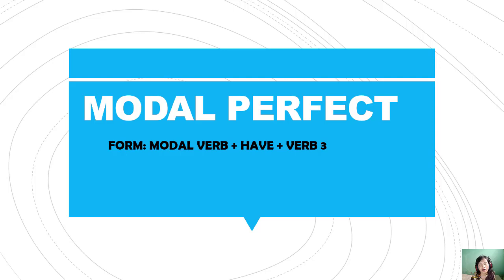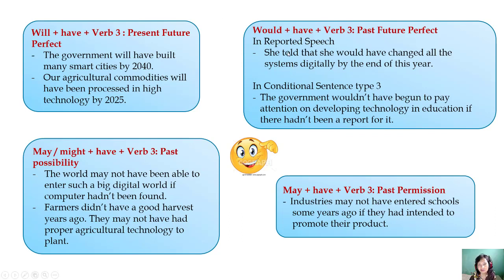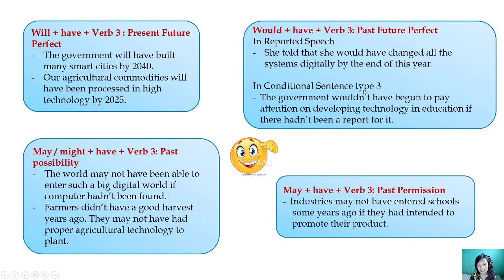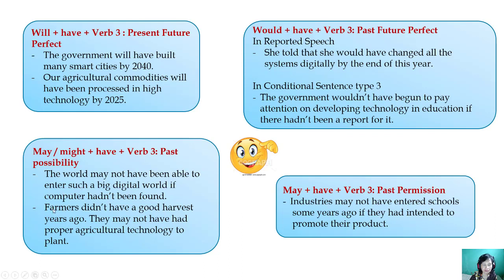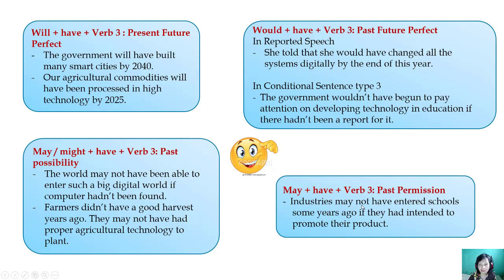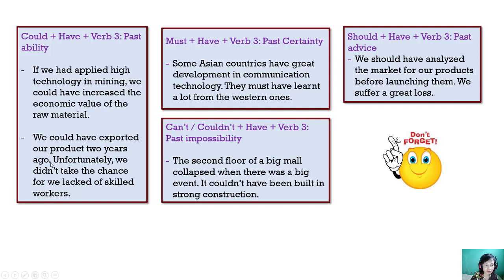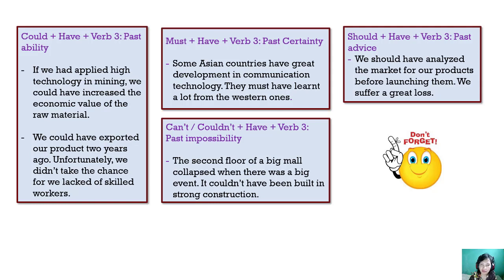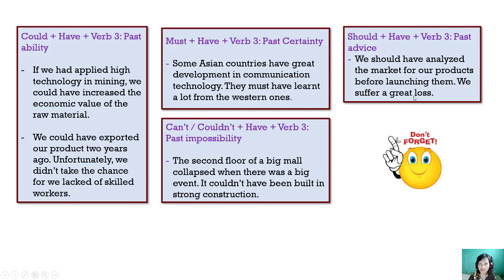How To Use English Modal Perfect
It is time to learn English Modal Perfect.
This lesson is the alternate version in a series of modal. It focuses on MODAL PERFECT.